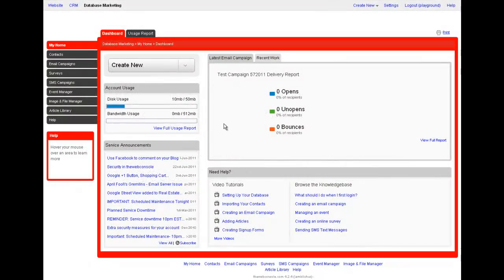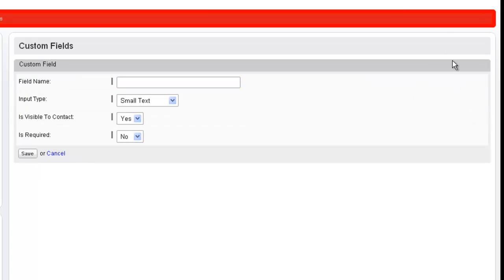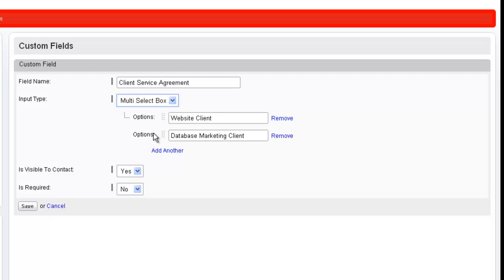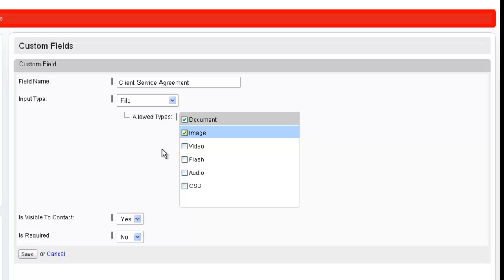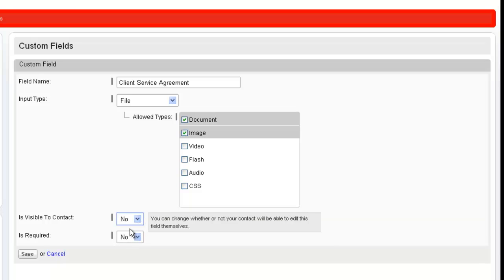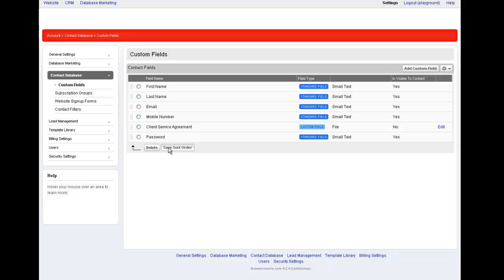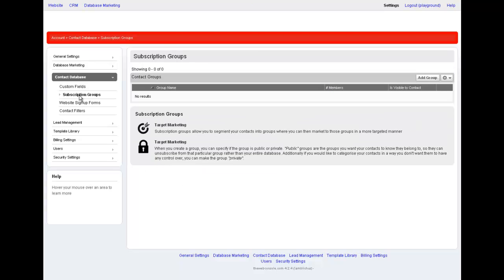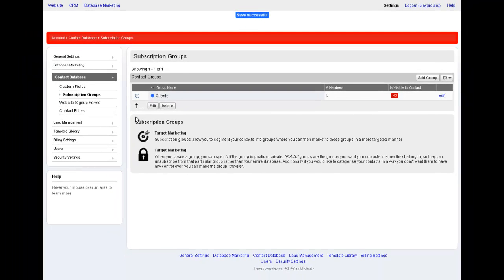Setting Up Your Database.mp4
An introduction to setting up your database in thewebconsole. This video will take you through setting up your first Custom Fields and Subscription Groups.